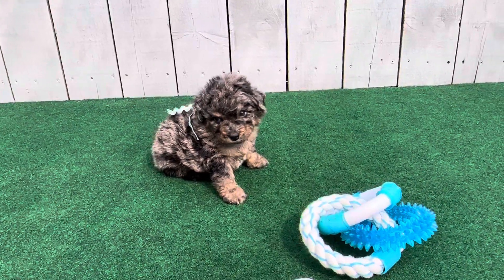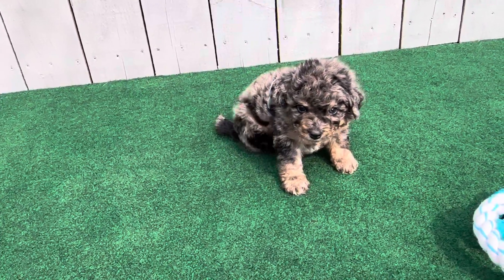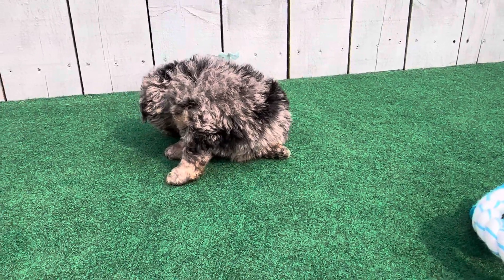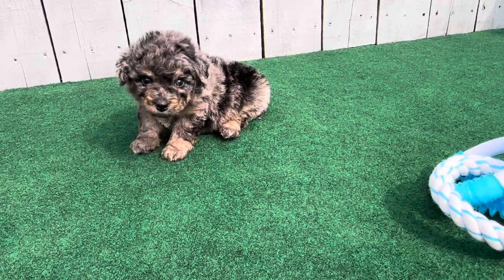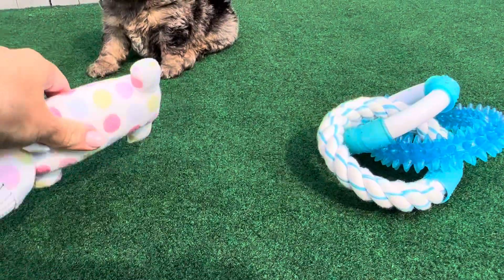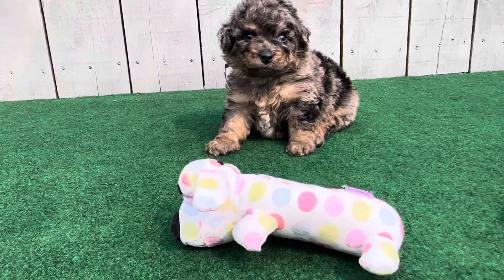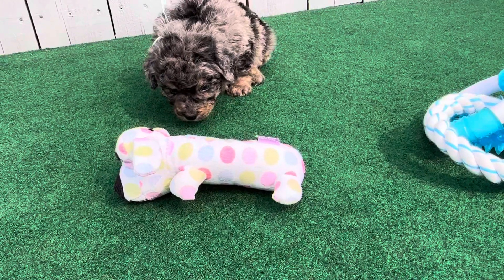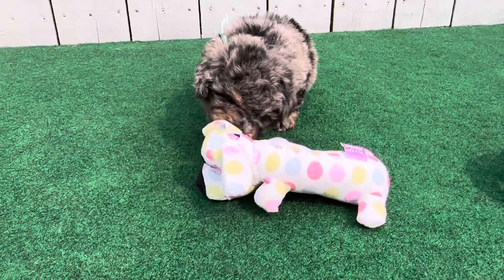Talia’s mint male week 5